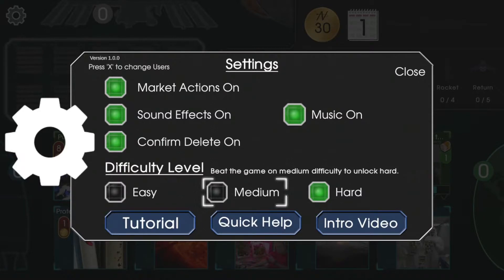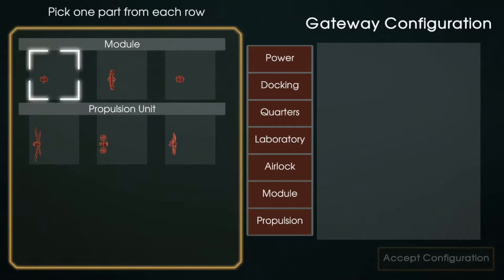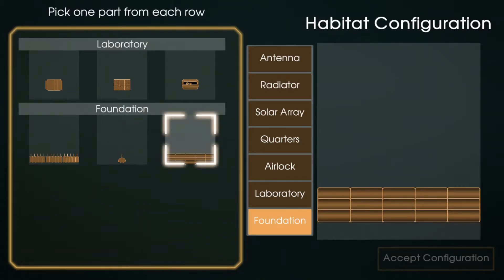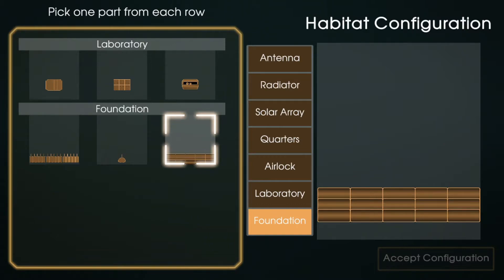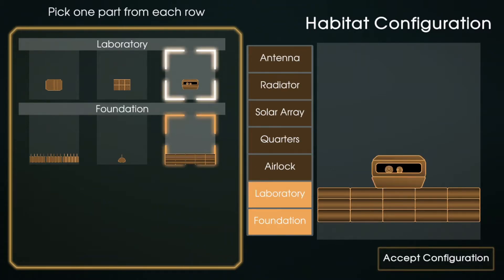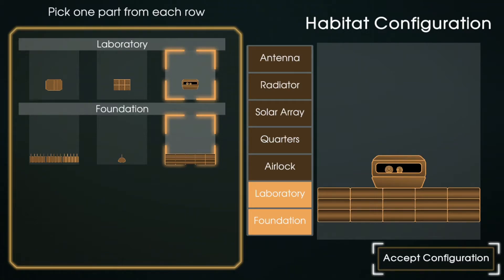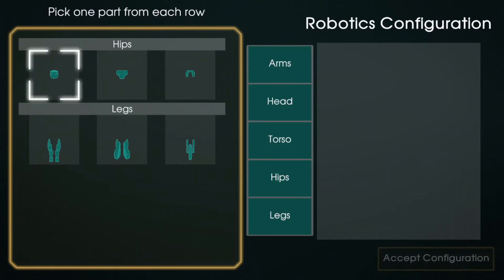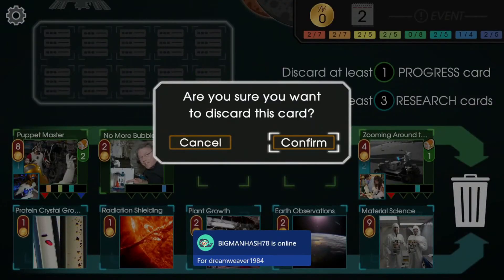To the Moon and Beyond Achievement Guide - Build the Alien Habitat 3 of 7